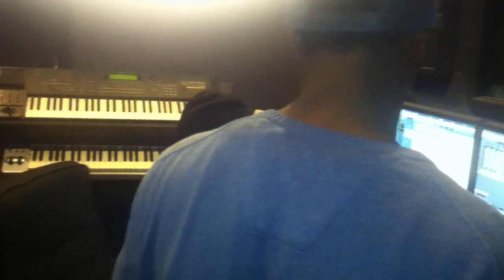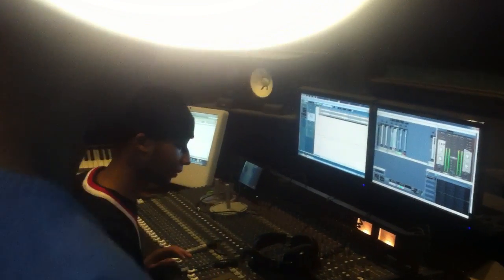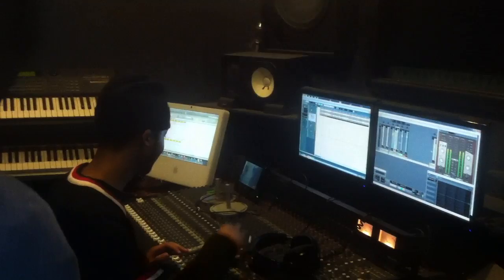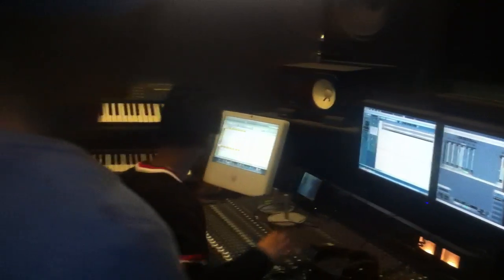New York $oul & Broadway Hemmingway Studio session Where I'm from Mixtape Vlog.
Where im from Mixtape Vlog with New York $oul and Broadway Hemmingway Recording "Ghetto Scriptures"